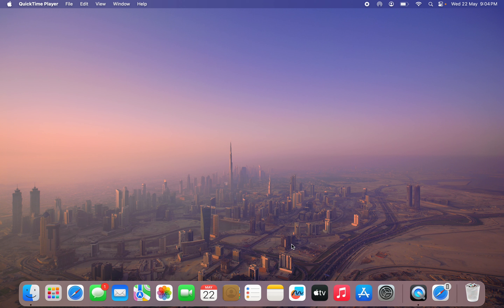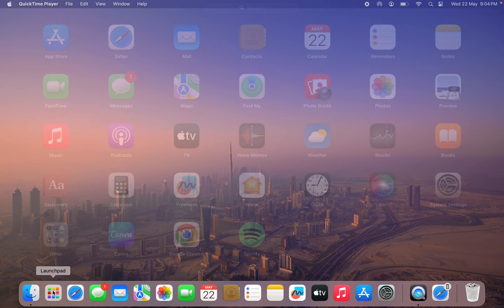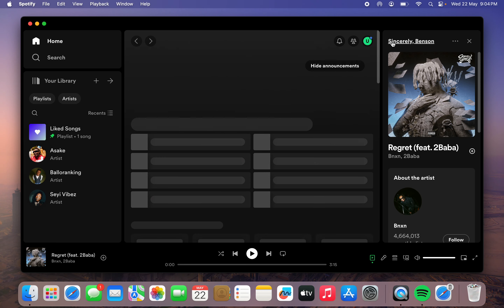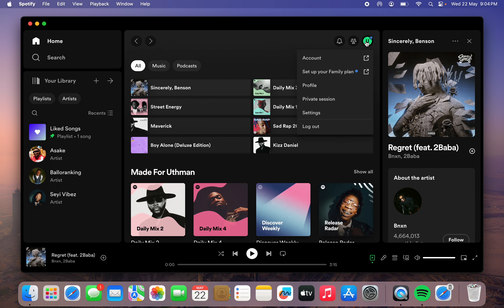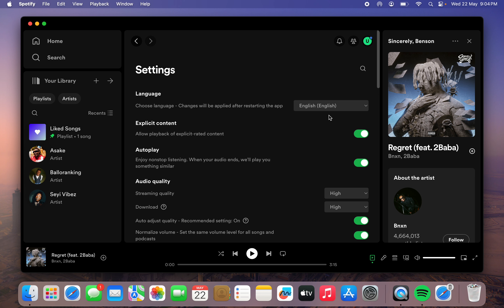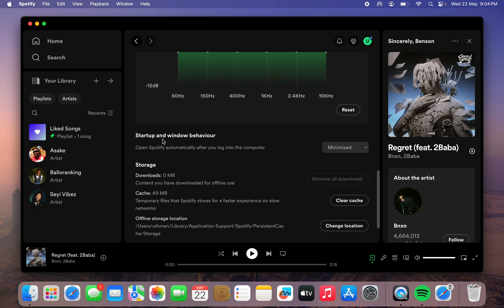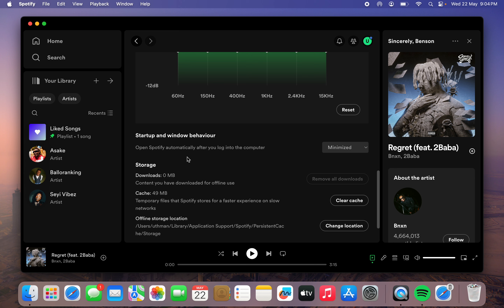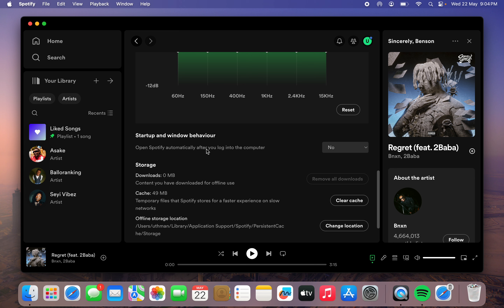How to Stop Spotify From Opening Automatically on MacBook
Learn how to stop Spotify from opening automatically when you turn on your MacBook with our quick and easy tutorial! Whether you're tired of the app launching on startup or looking to optimize your Mac's performance, we'll guide you through the steps to disable this feature. Watch now to discover how to effortlessly prevent Spotify from opening automatically and take control of your startup settings!